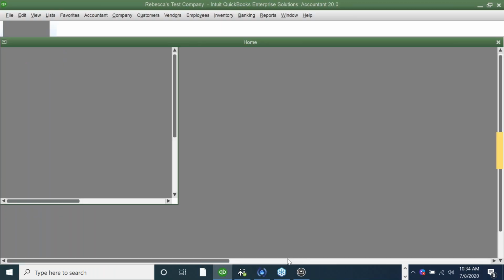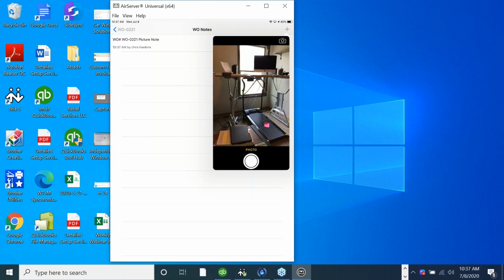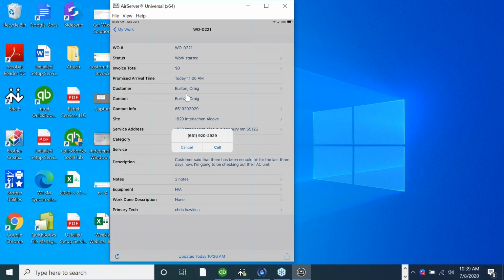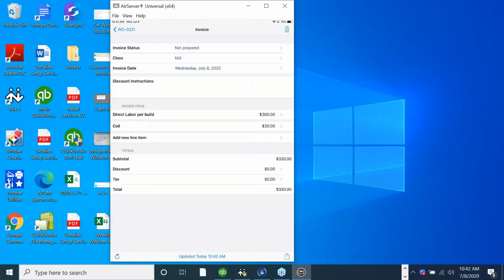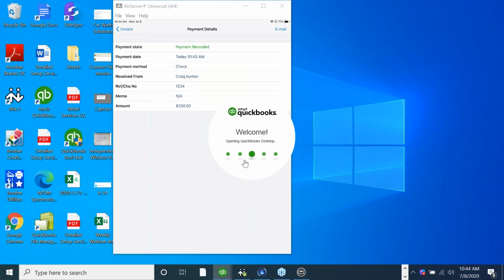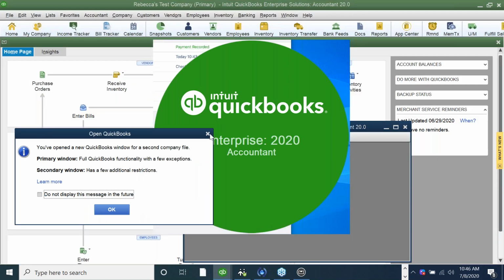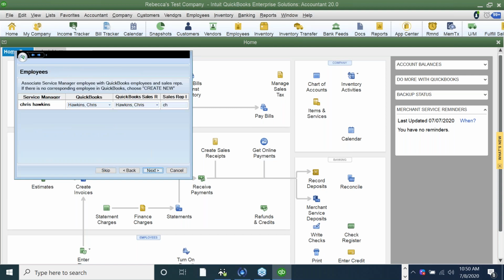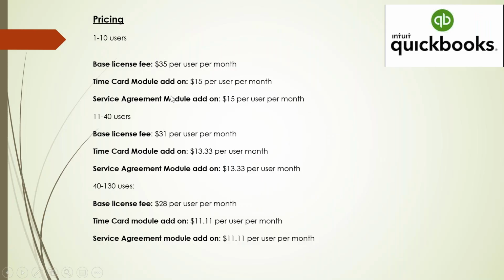Intuit Field Service Management Webinar